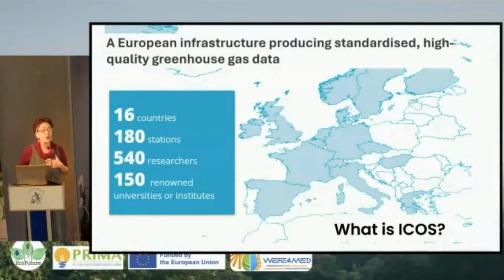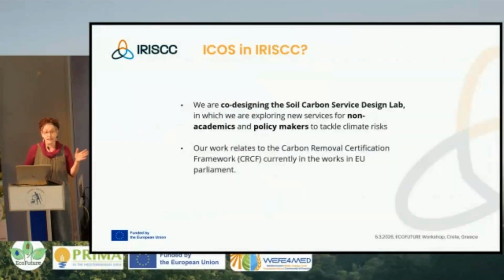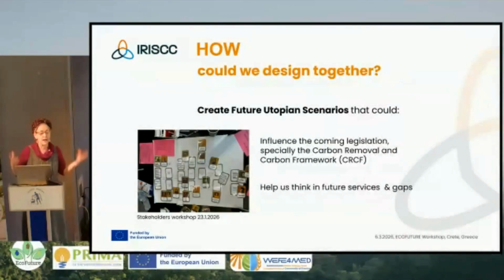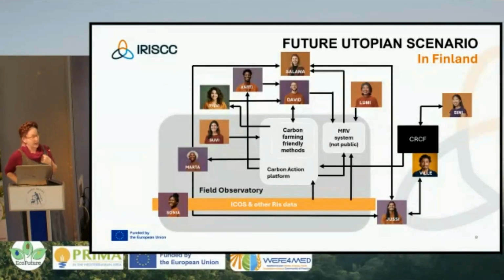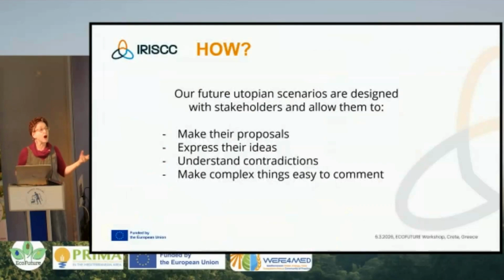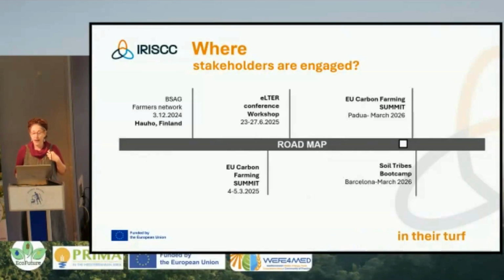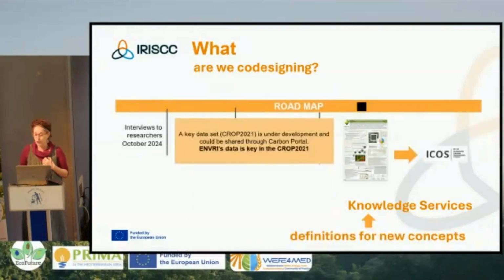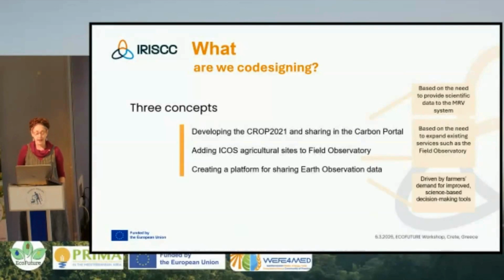Co-designing Soil Carbon Services - Mariana Salgado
During the WEFE Nexus Solutions & Tools Workshop, Mariana Salgado (IRISCC) delivered an insightful presentation titled Co-designing Soil Carbon Services - Because Nobody Wants a Service Designed in a Bubble.